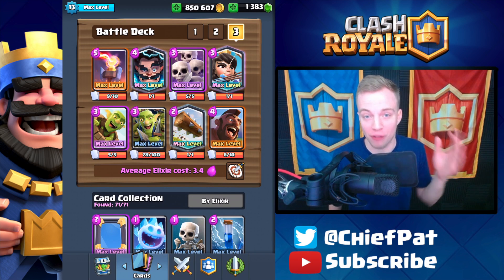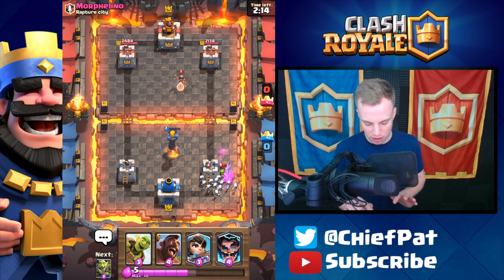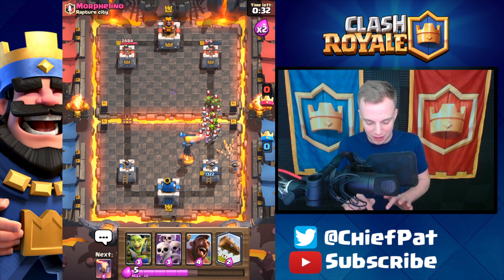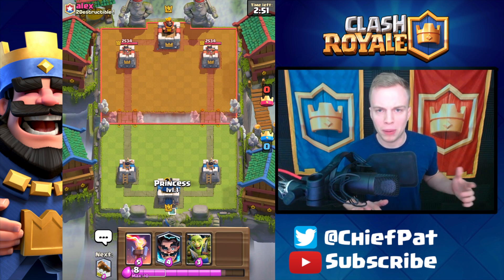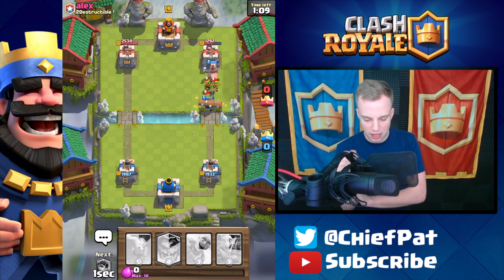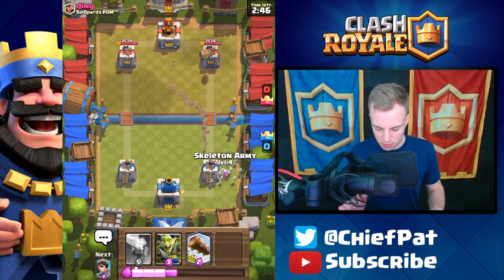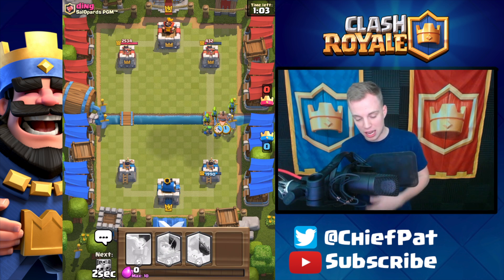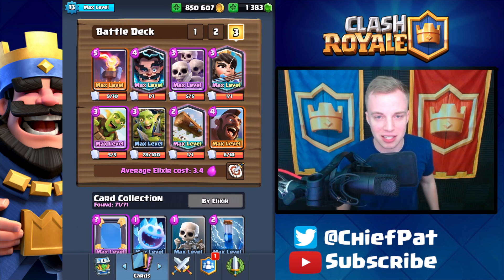Clash Royale - ELECTRO WIZARD DECK!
Let's play the Electro Wizard in a deck, in honor of our Clash Royale haircut we got the other day. This deck is actually super OP & pretty popular among the top decks in the world - check out the gameplay, and enjoy!
Clash Royale inspired game... for PC!